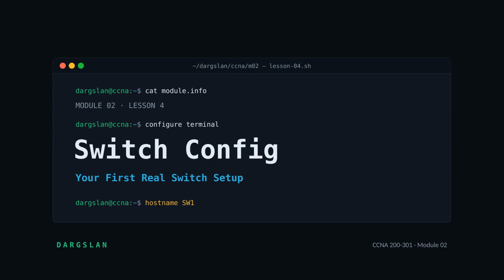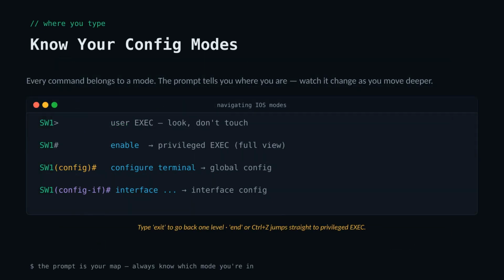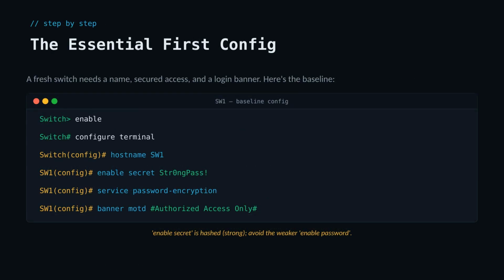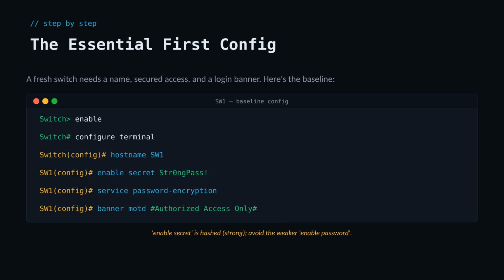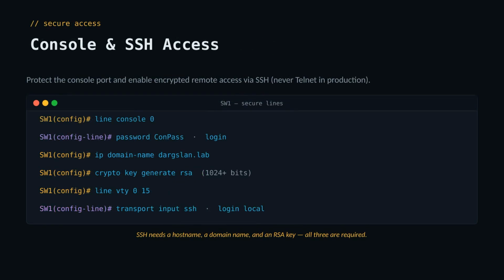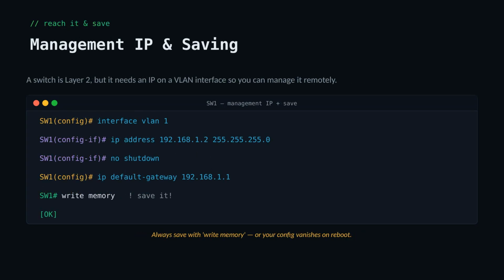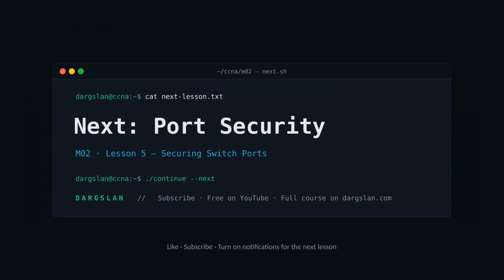CCNA M02 L04 Switch Config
Time to configure a real switch. This hands-on lesson walks the baseline setup every Cisco switch needs — name it, secure it, and make it reachable.

You'll learn:

- IOS config modes and how the prompt tells you where you are
- The essential first config: hostname, enable secret, banner
- Securing the console line and enabling SSH (the right way)
- Setting a management IP on VLAN 1 + default gateway
- Saving with write memory

Part of Module 02 — Ethernet & Switching, from the CCNA 200-301 complete roadmap. Free on YouTube; full structured course on dargslan.com.

⏱️ Chapters
00:00 IOS config modes recap
00:30 The essential first config
01:00 Securing console & SSH access
01:30 Management IP & saving
02:30 What's next — port security